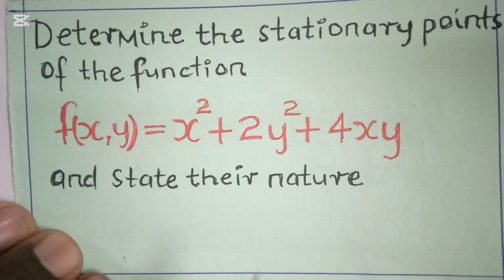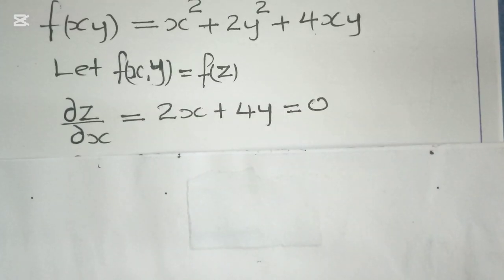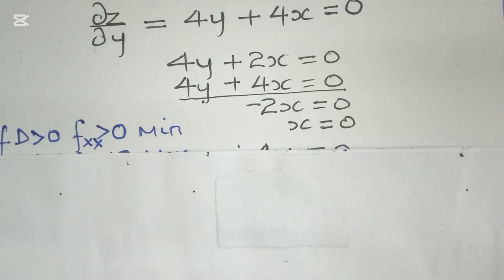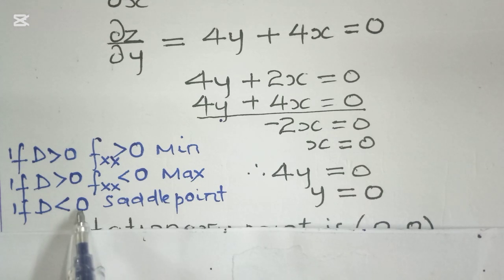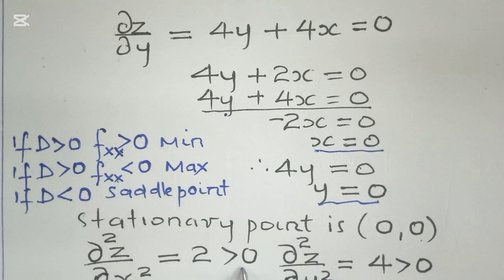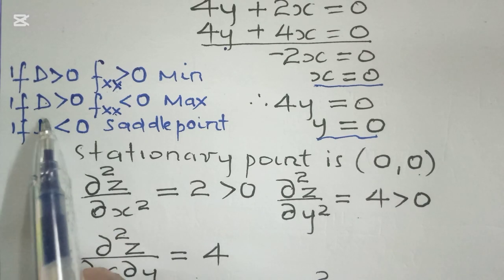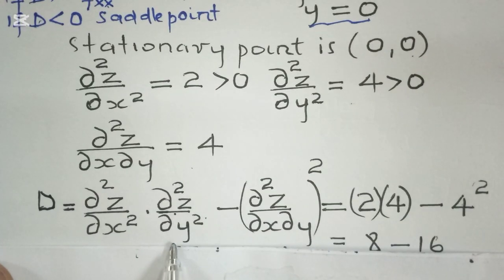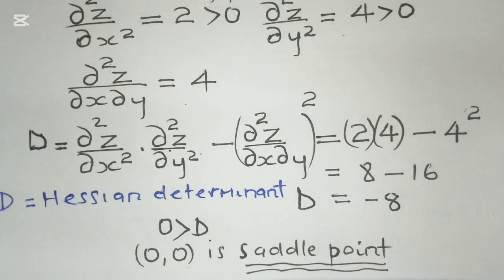The Stationary point(Saddle point)